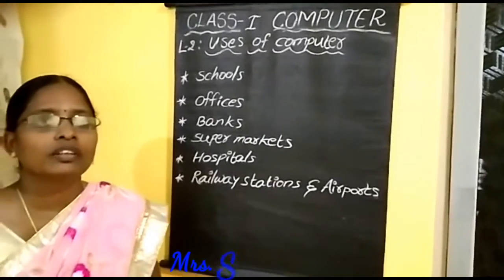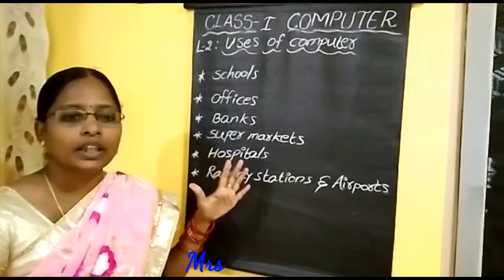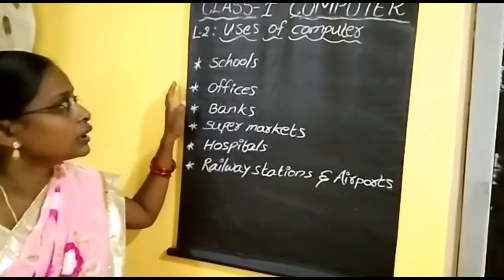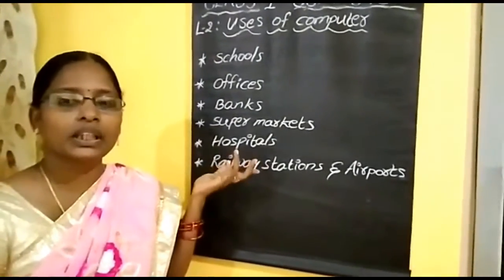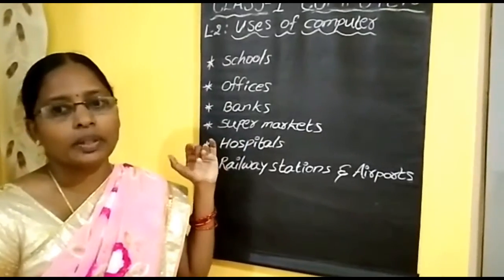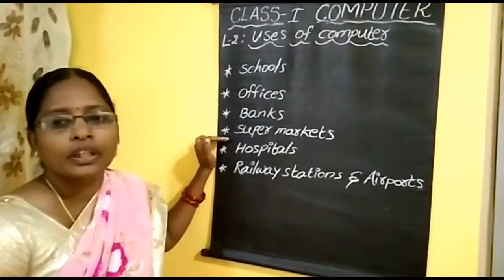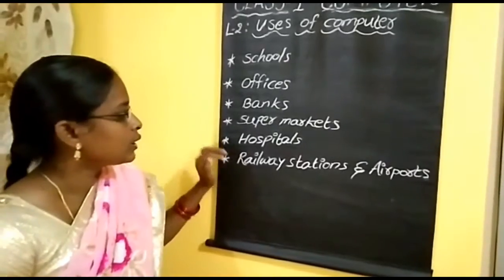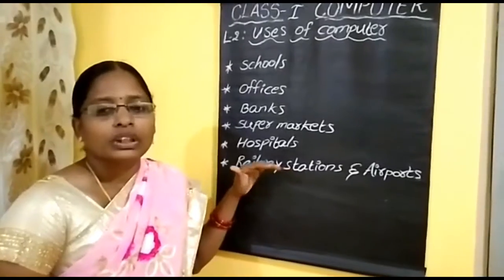Uses of Computer (contd.,)//1st Class Computer//By Mrs. Swarna Lakshmi